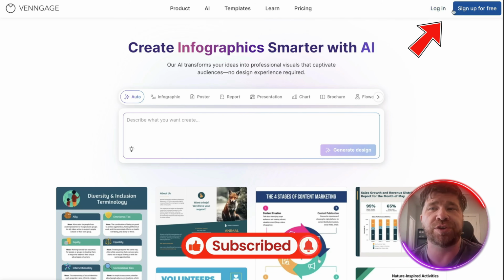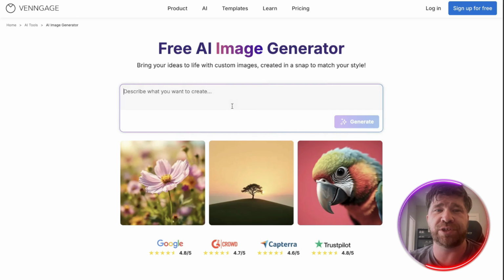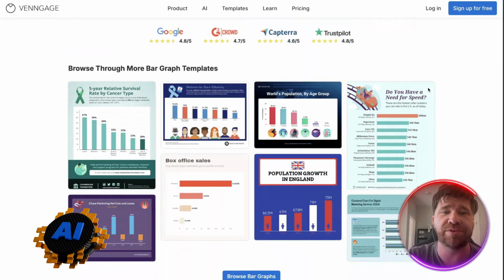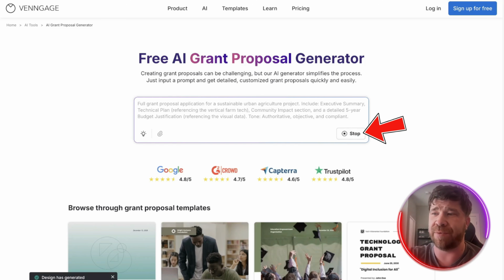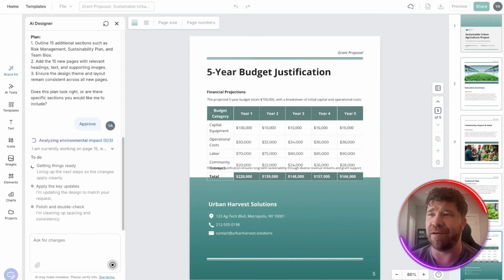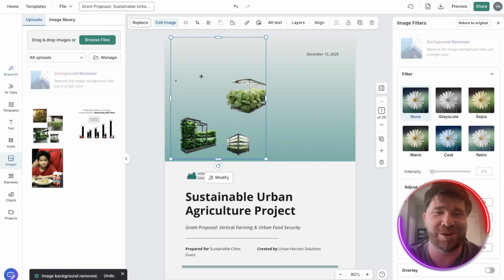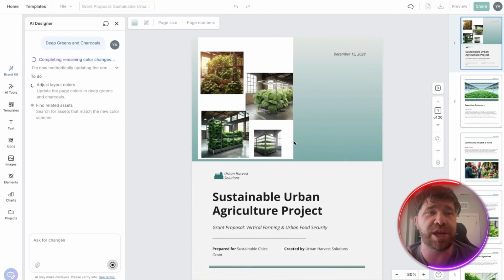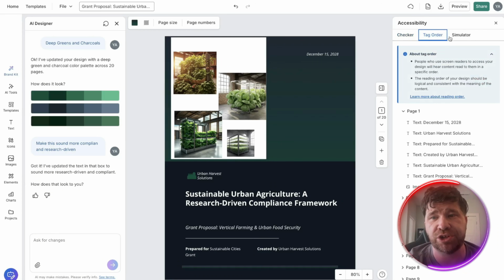Best AI Tools For Business (Venngage AI Review 2026)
We are a YouTube agency operating 20+ owned YouTube channels. We help businesses rank videos in 24-72 hours and gain long-term SEO visibility on YouTube and Google.

This guide demonstrates how to leverage generative features for creating mockups, complex financial bar graphs, and comprehensive grant proposals in minutes.

Learn the professional framework for optimizing your brand kits and ensuring document accessibility using advanced artificial intelligence. This strategy allows founders to move from initial concept to a polished reality while maintaining full compliance and visual excellence.

CHAPTERS:
00:00 - Intro
02:40 - Generate Visual Mockups
05:15 - Automate Data Visualization
08:20 - Create Grant Proposals
12:30 - Polish Brand Design
14:55 - Check Document Accessibility
16:35 - Final Verdict